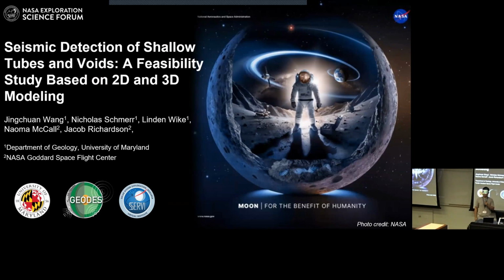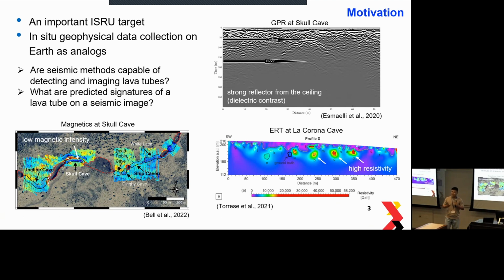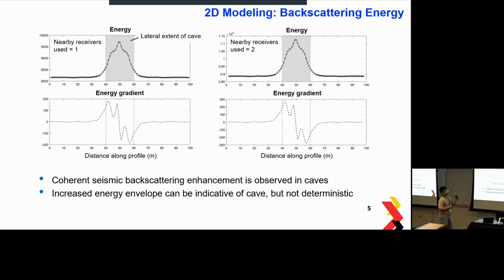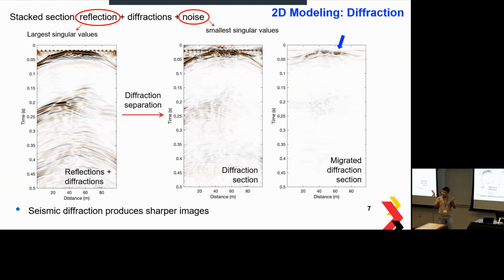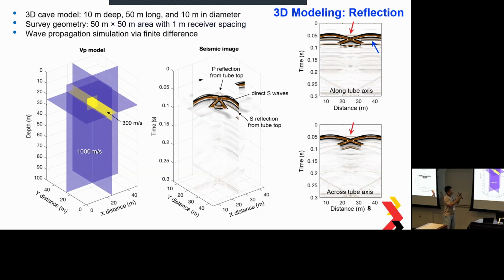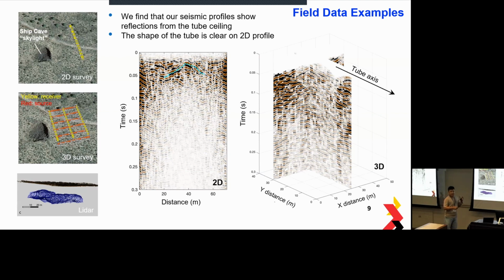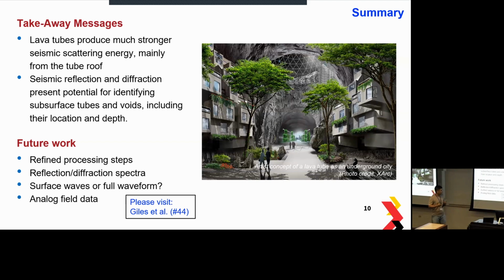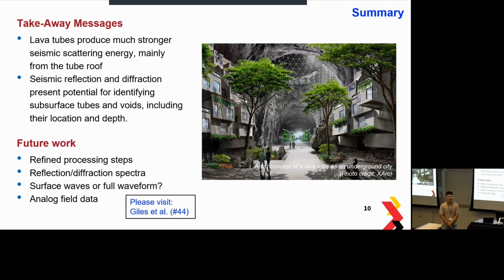NESF2024 - Geophysics - Jingchuan Wang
Geophysics
Seismic Detection of Shallow Tubes and Voids: A Feasibility Study Based on 2D and 3D Modeling
Jingchuan Wang